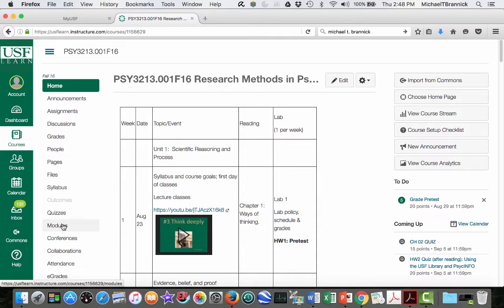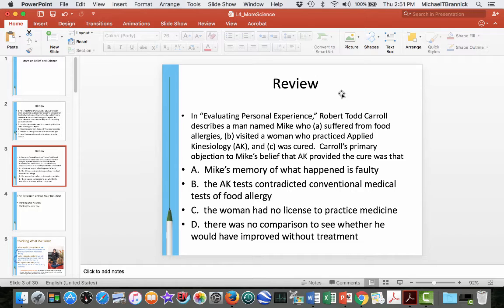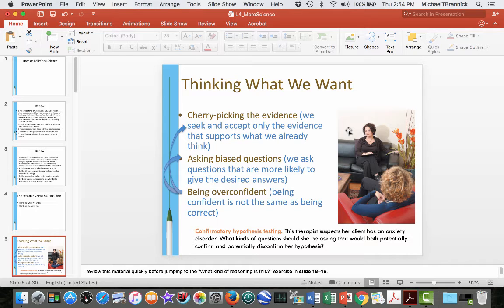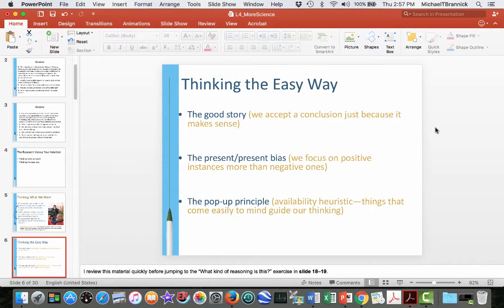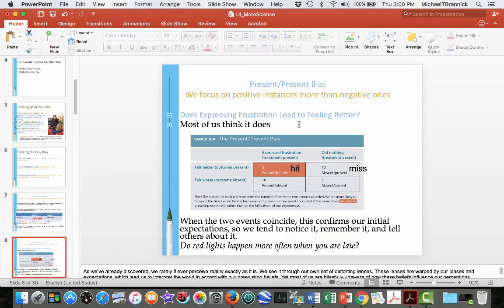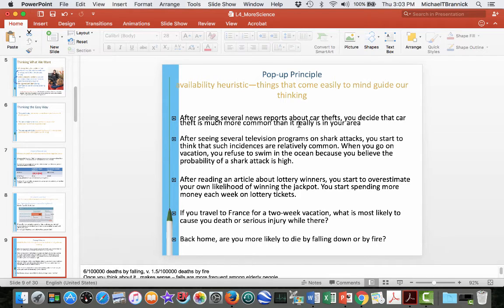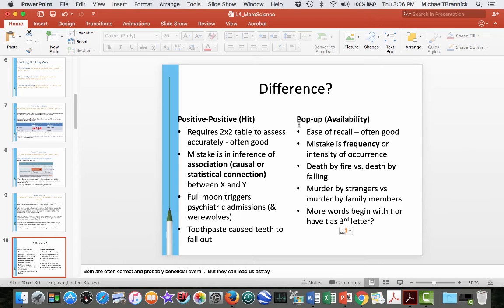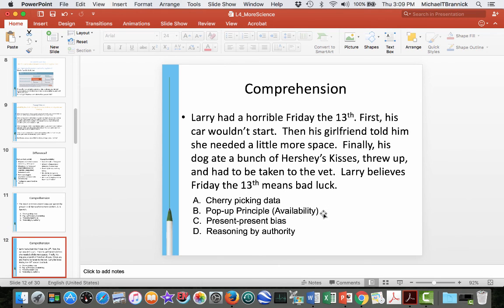L4Science1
Lecture 4, more science, part 1